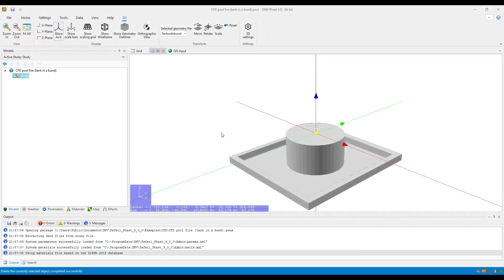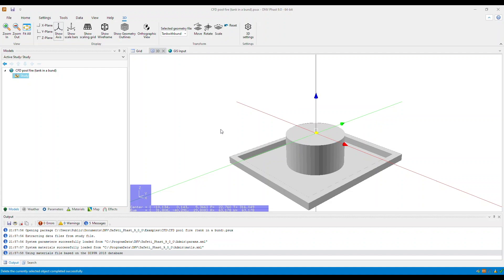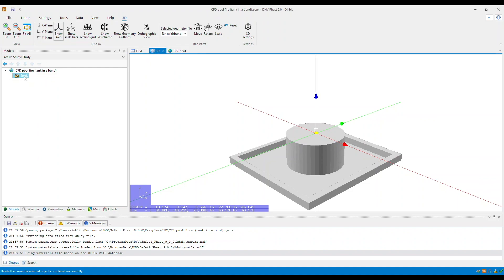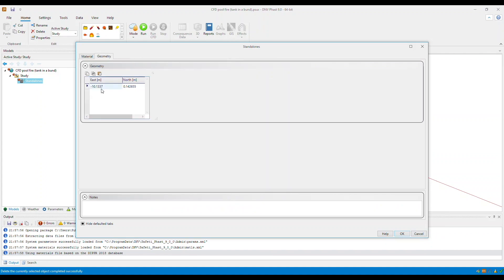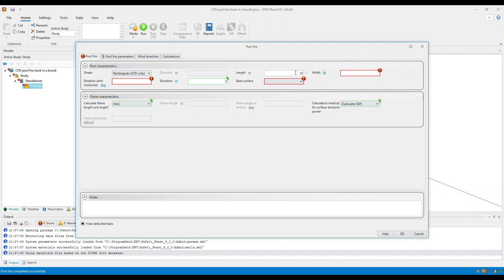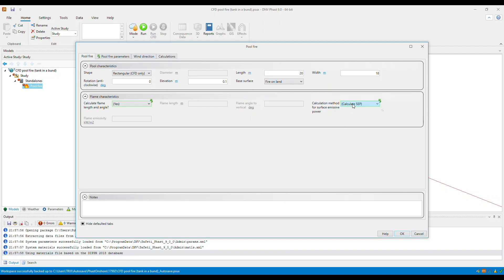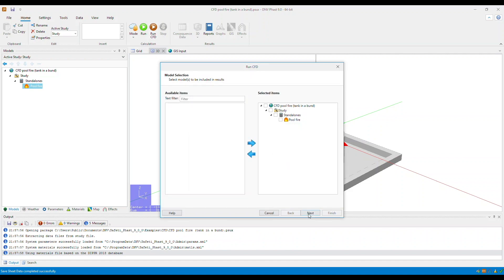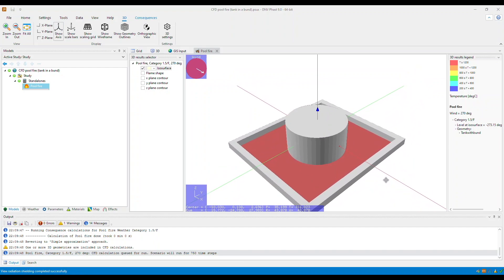How to create rectangular pool fire in Phast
Learn how you can create rectangular pool fire in Phast.